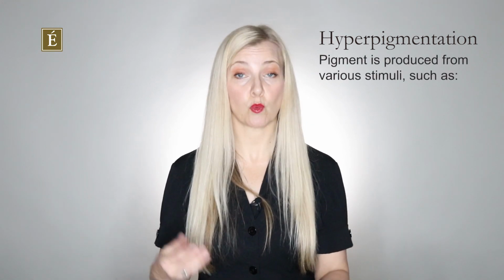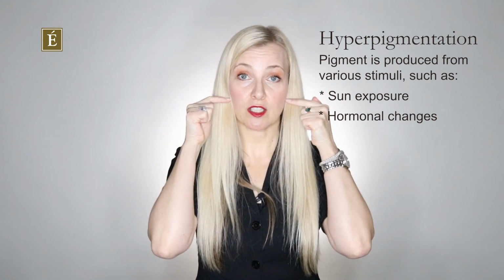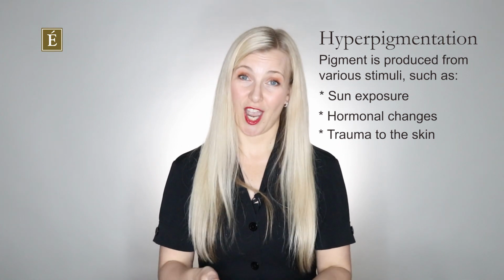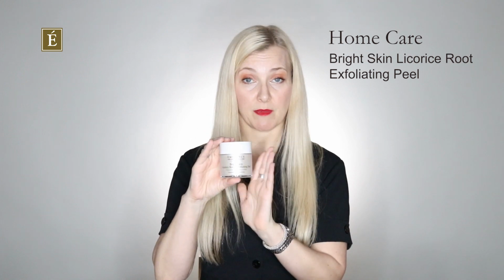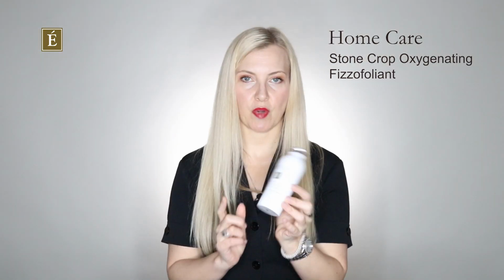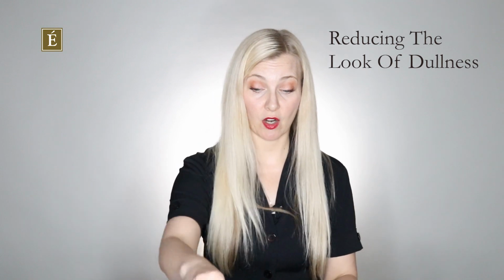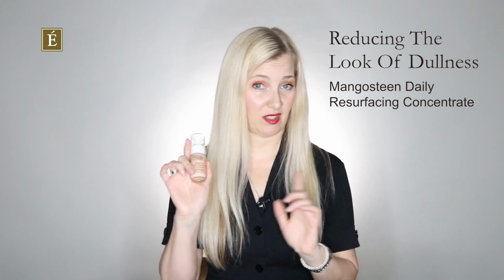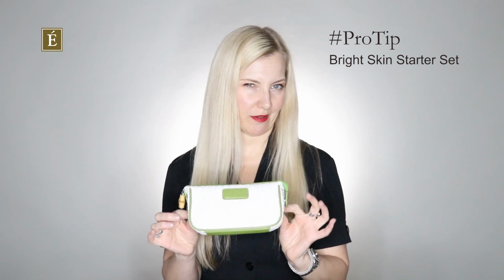How To Get Rid Of The Appearance Of Hyperpigmentation And Brighten Your Skin | Eminence Organics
Looking for products to target the appearance of hyperpigmentation? As Natalie explains, hyperpigmentation can be caused by different types of stimuli, sometimes disappearing on its own, and other times needing some assistance. Watch the video to learn what products she recommends to reduce the look of hyperpigmentation both in the spa and at home.

To purchase the products in the video, click the link next to the product below:

Looking for job opportunities? Curious to read our award-winning blog content? Interested in the Eminence Organic Farm or the Eminence Kids Foundation?